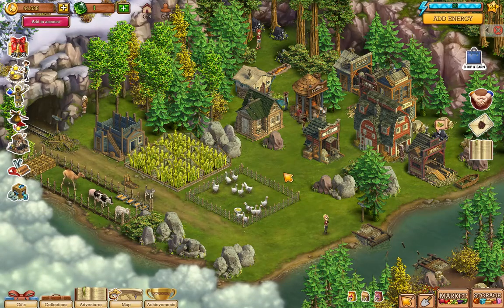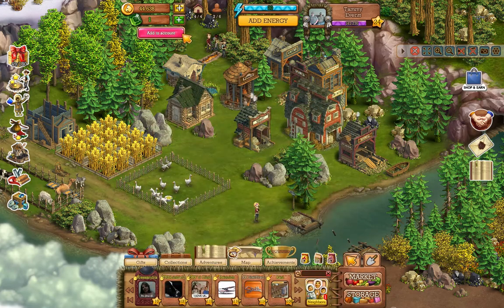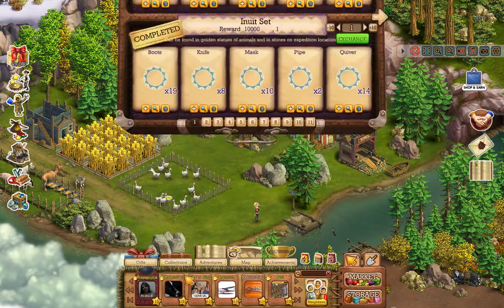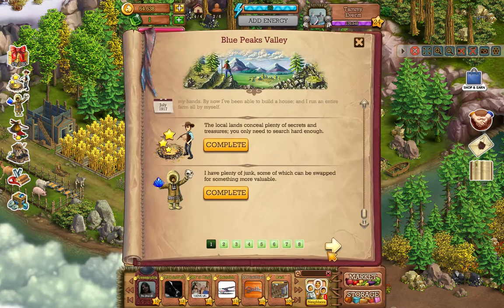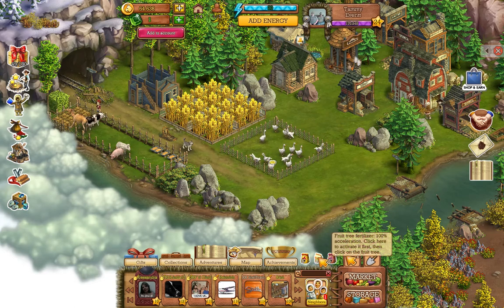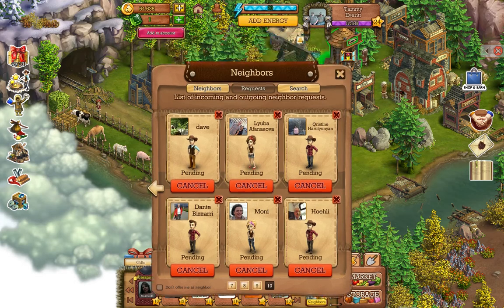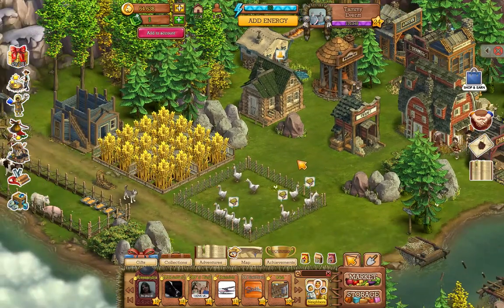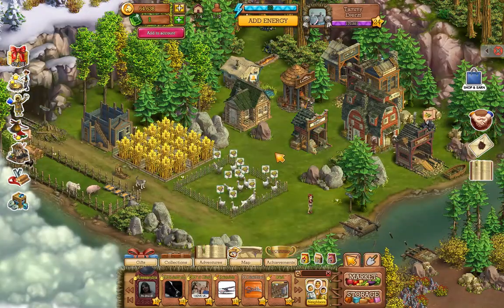Facebook Game App Klondike Explaining game interface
This is one of my main Facebook game applications I play on there.

In this video I explain the interface of the game and how it works, what and where and explain everything that you need to know about this fun game.

Klondike: The Lost Expedition is an exciting game about a fearless young man who comes to the Blue Peaks Valley in search of his father, a gold-digger. This is where his search for the lost expedition begins. He is off to fight with all types of dangers nature holds to find traces of the lost expedition somewhere in the remote corners of the Northern land. Thrilling adventures and vast picturesque locations, amusing animals and charismatic characters, and a moving story of a father and a son - all that awaits you in the game.